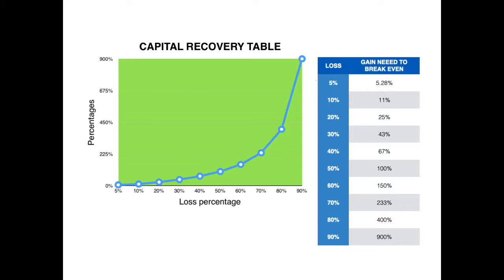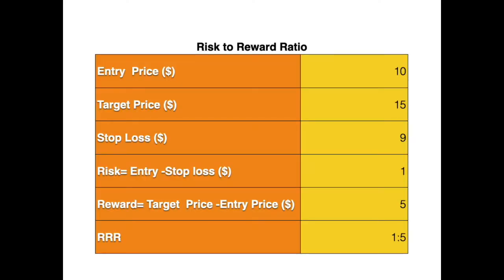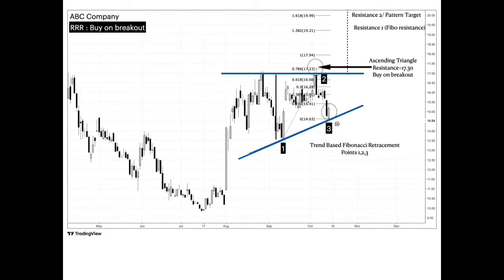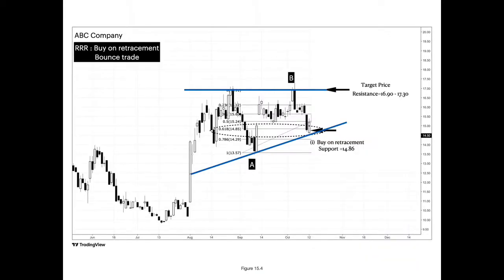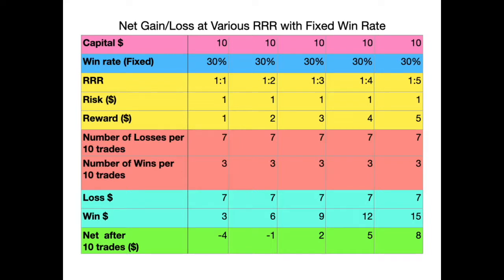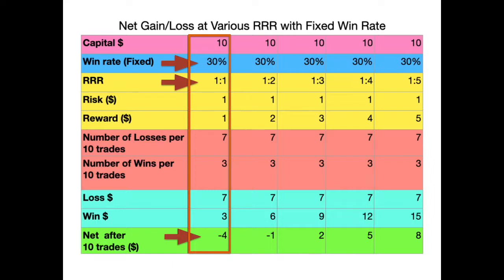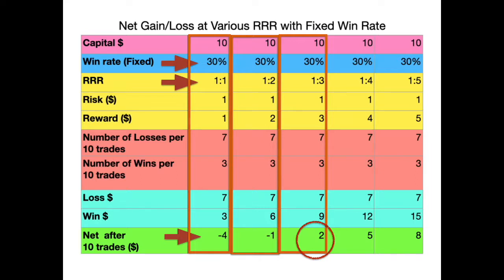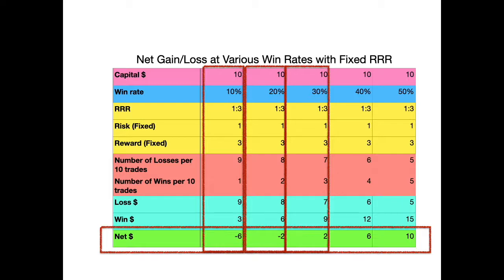The Risk to Reward Ratio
This is the third of three  companion webinars of my book, "Run With the Bulls: An Illustrated Guide to the Stock Market: Trading Strategies and Risk Management for Beginners", available at the link below: